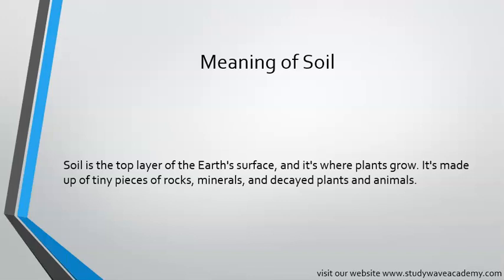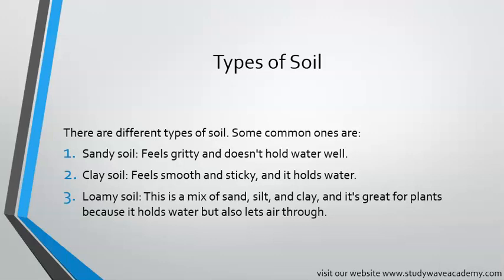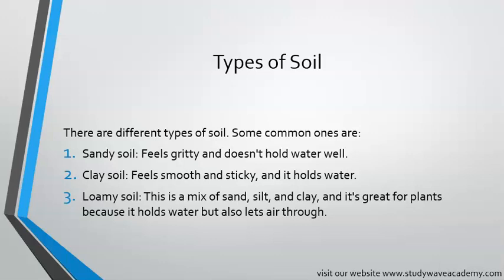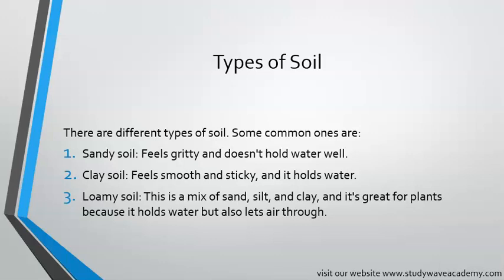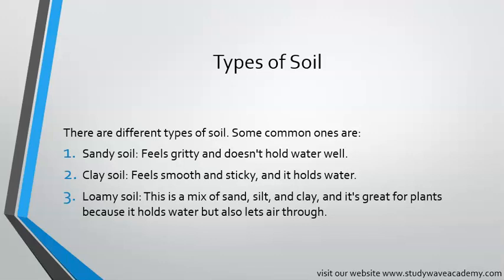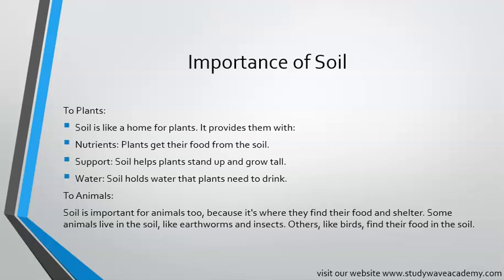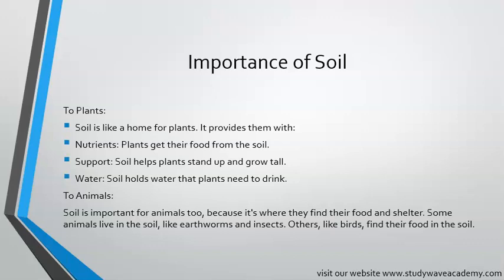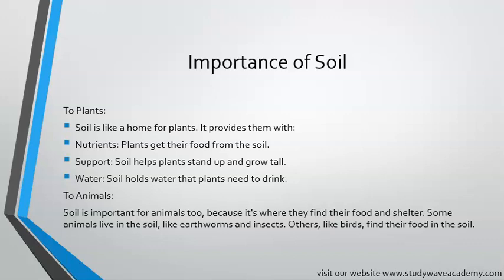Unearthing the Secrets of Soil: Exploring the World Beneath Our Feet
In this video, we will delve into the fascinating world of soil and uncover its importance in our everyday lives. We'll discuss the composition of soil, including minerals, organic matter, water, and air, and how these components interact to support plant growth. We'll also explore different types of soil, such as sandy, clayey, and loamy soils, and their characteristics.

Additionally, we'll learn about the role of soil in nutrient cycling, water filtration, and carbon sequestration. Whether you're a gardener, environmentalist, or simply curious about the hidden wonders beneath our feet, this video will provide you with a deeper understanding of soil and its significance. Get ready to dig into this educational and eye-opening journey!